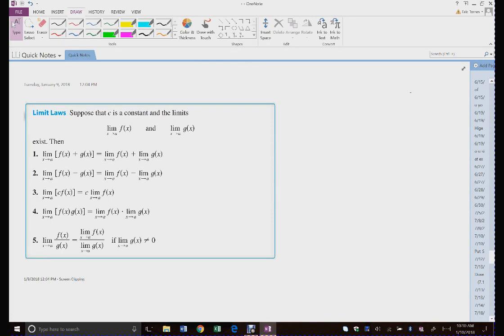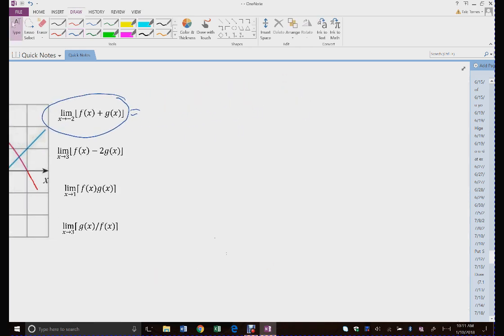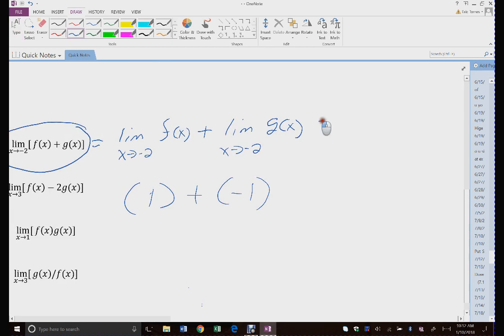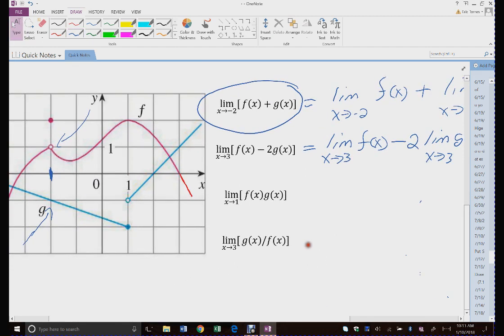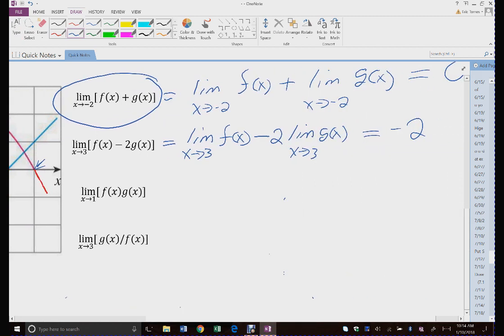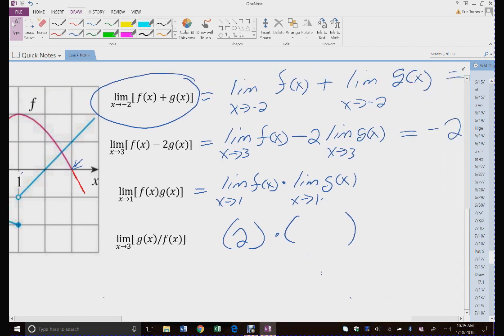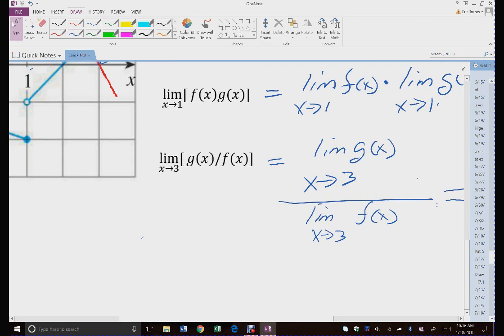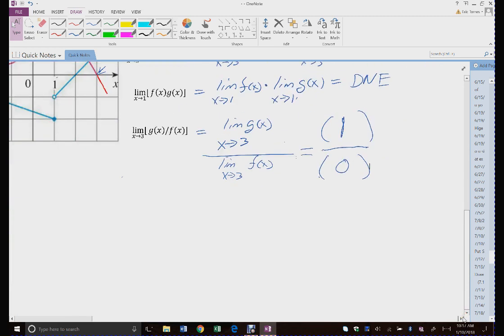Intro to Limit Laws